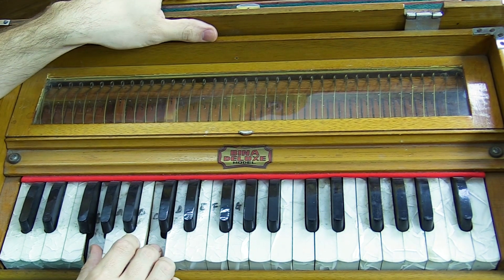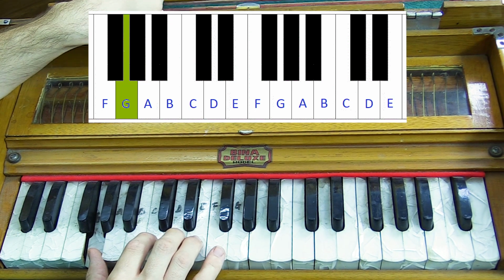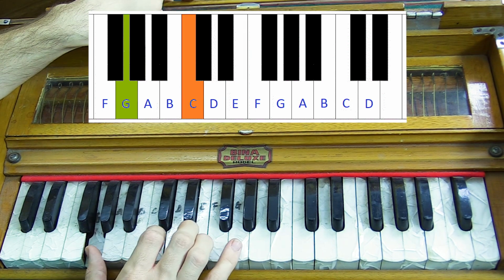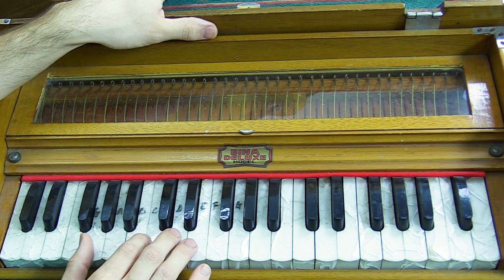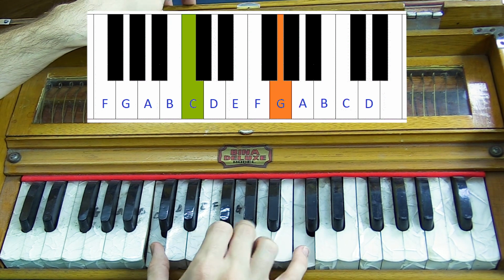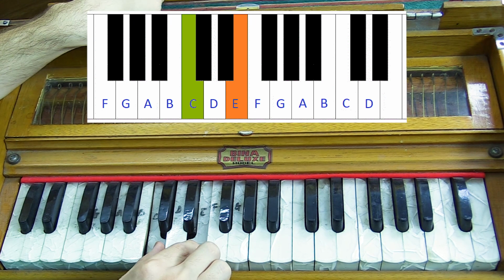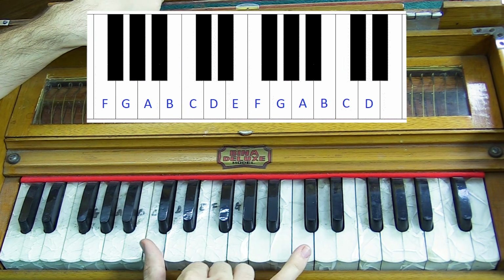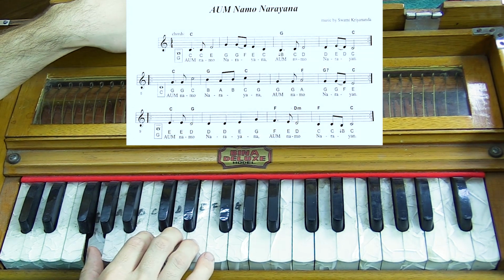Aum Namo Narayana - Tutorial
Learn how to play this chant :) If you have any questions, please ask me!